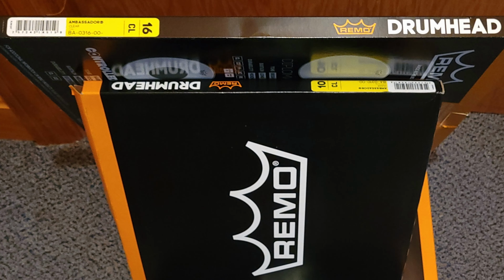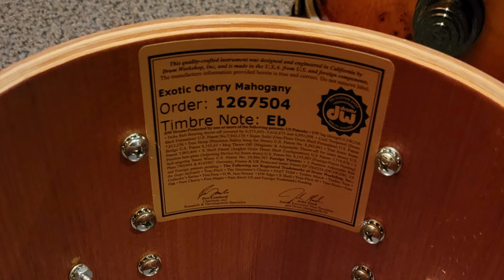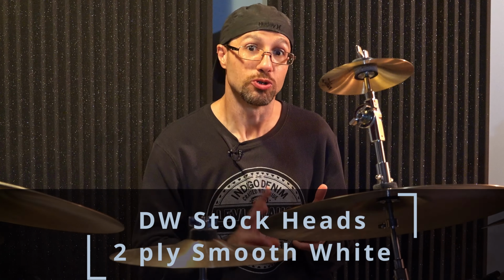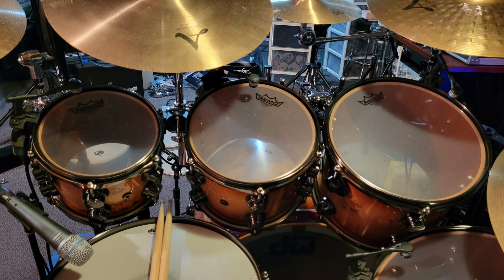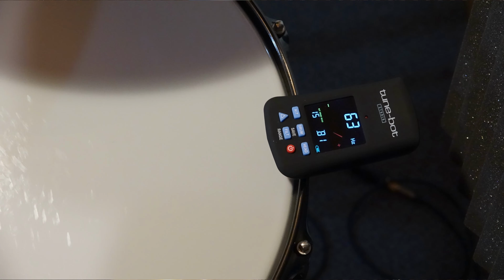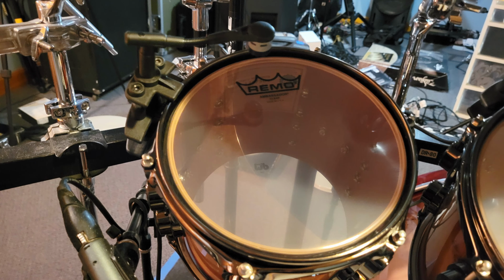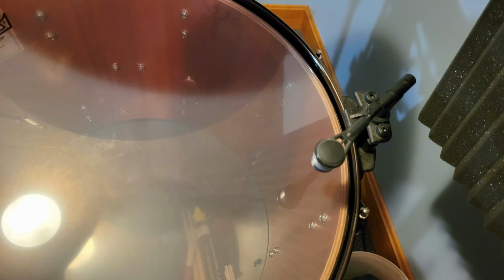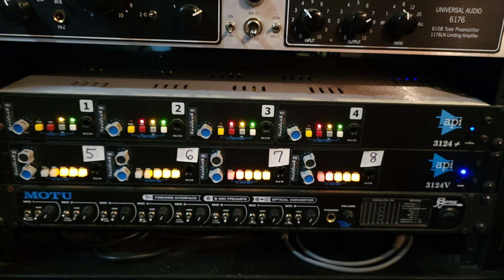Tom Head Battle: Remo Ambassador Clear vs. DW AA Smooth White (Drums)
Let's take all assumptions out about what sounds "best" on the drums and hear a real comparison of sound.

Here we will do a deep dive sound comparison between DW Drums stock heads (their 2-ply smooth white heads) and the classic Remo Clear Ambassadors on the top side of my toms.

Gear from this video:
* Remo Ambassador Clear 8"
* Remo Ambassador Clear 10"
* Remo Ambassador Clear 12"
* Remo Ambassador Clear 14"
* Remo Ambassador Clear 16"
* DW Drums AA 2-Ply Smooth 8
* DW Drums AA 2-Ply Smooth 10
* DW Drums AA 2-Ply Smooth 12
* DW Drums AA 2-Ply Smooth 14
* DW Drums AA 2-Ply Smooth 16
*If you purchase through the above links, I'll make a tiny commission. That'll make me super happy, as I could buy more drums!*

The drums here in question is from a DW Drums Collectors kit, Cherry Mahogany Toms, 8/10/12/14/16, all fast tom depths.

Introduction: 0:00
The Specs: 0:24
Tuning: 1:14
Recording Setup: 1:25
Slow Hits: 2:10
Medium Paced Hits: 3:18
Fast Hits: 3:51
Around the Toms: 4:50
Drum Beat 1: 5:01
Drum Beat 2: 6:00
Drum Fill: 7:03
Drum Beat 3: 7:46

Let me know your favorite in the comments below.

Sony FDR-AX100 4K UHD Camcorder
GoPro HERO5 Black
Tascam DR10L Digital Audio Recorder with Lavalier Microphone